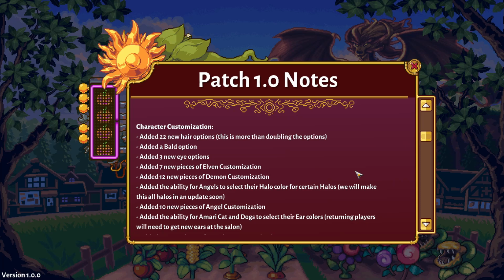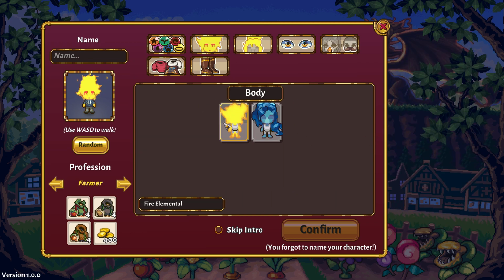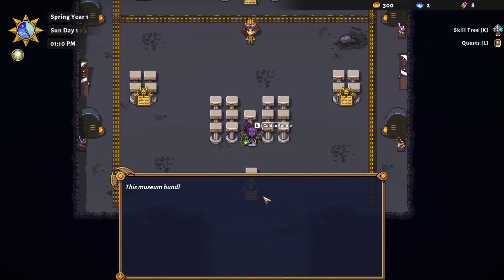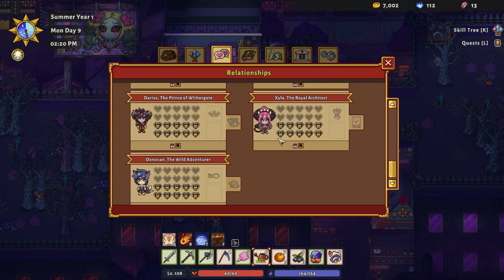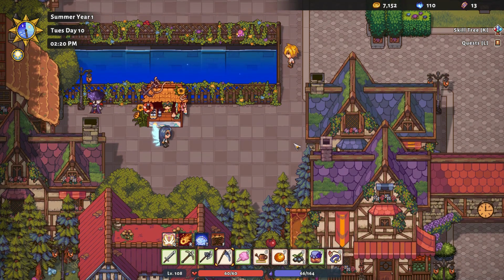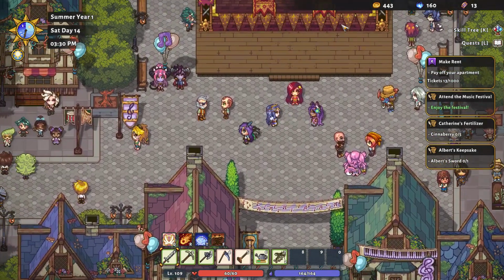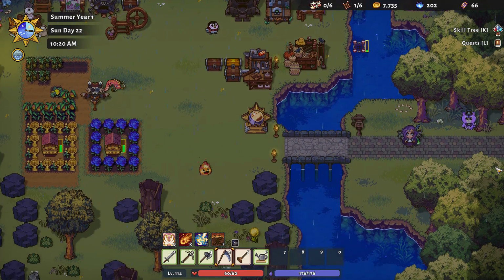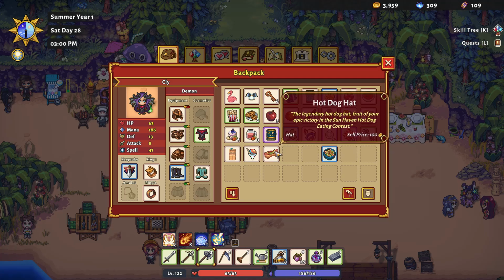Sun Haven Full Release is HERE!! All Spring/Summer News - Summer Festival - New seasonal Armor&Pets